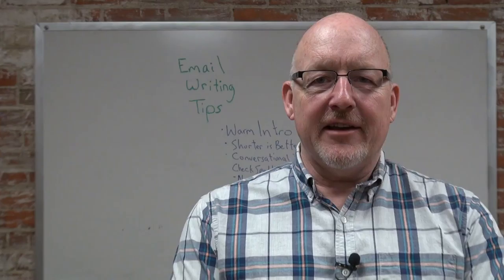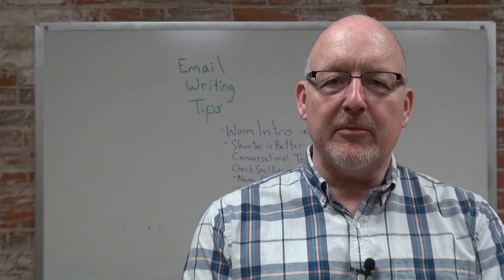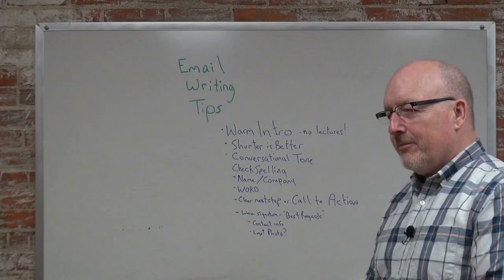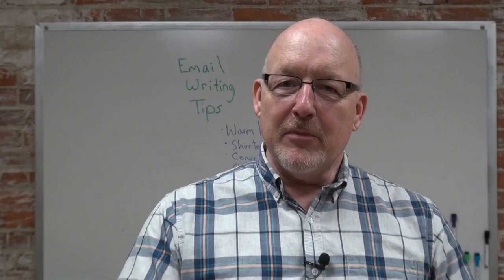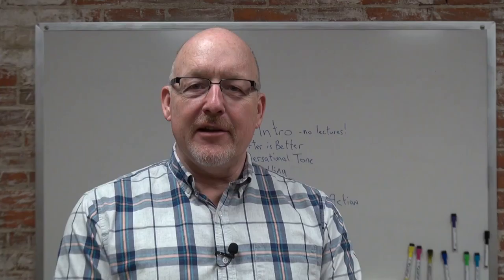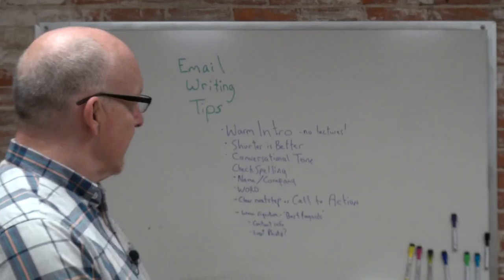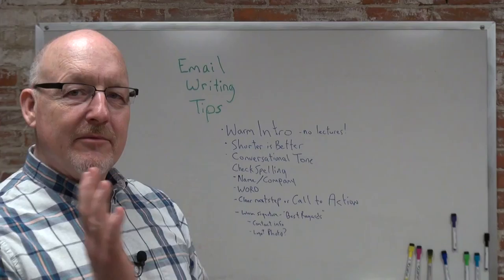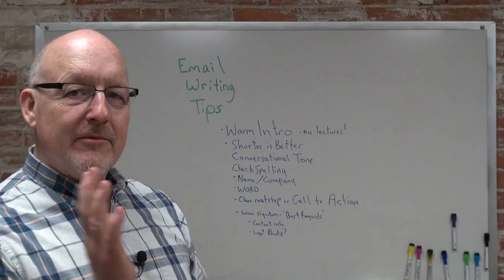Email Writing Tips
In this video Kenneth G Hasty discusses how to make sure your emails are well received. Kenneth G Hasty is an expert Business Growth Consultant and Trainer who is available to help businesses like yours to grow to the next level. Contact Kenneth regarding consulting or training for your company at: kennethghasty.com